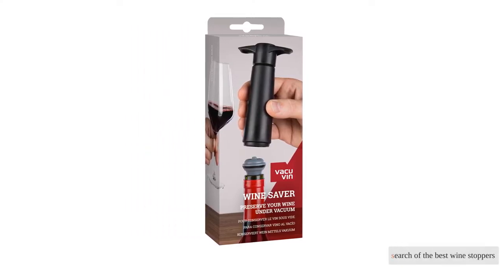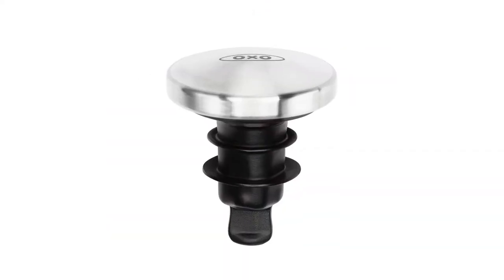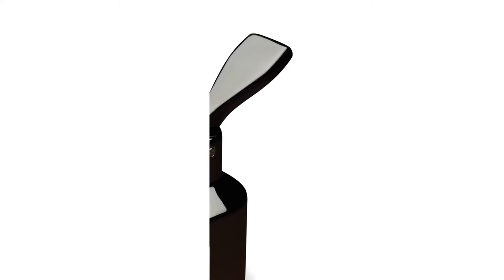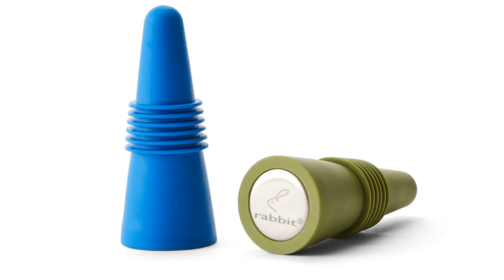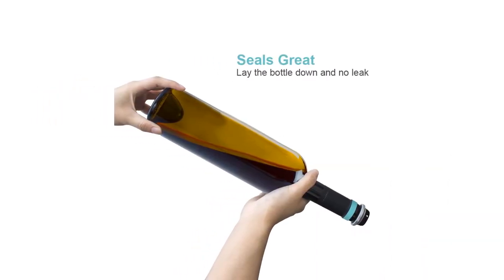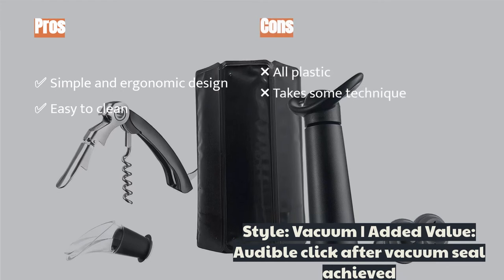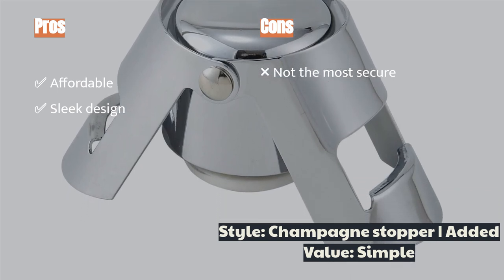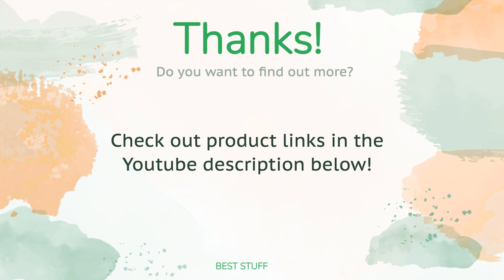🌵8 Best Wine Stopper 2021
🌵8 Best Wine Stopper 2021. Here are our editor picks:

00:00 Introduction
00:48 #1 - Best Overall Wine Stopper: OXO Good Grips 2-Piece Spillproof
🇺🇸 Amazon US
🌏 Amazon Global
02:18 #2 - Best Sparkling Wine Stopper: Le Creuset Champagne Crown Sealer
🇺🇸 Amazon US
🌏 Amazon Global
03:20 #3 - Best Bang for Your Buck: Rabbit Bottle Stoppers
🇺🇸 Amazon US
🌏 Amazon Global
04:20 #4 - Best Vacuum Sealer: EZBasics Wine Saver Vacuum
🇺🇸 Amazon US
🌏 Amazon Global
05:19 #5 - A Stopper for All Bottle Styles: Vitrix Kitchenware Reusable Bottle Caps
🇺🇸 Amazon US
🌏 Amazon Global
06:19 #6 - Another Great Vacuum Sealer: Vacu Vin Wine Saver Pump
🇺🇸 Amazon US
🌏 Amazon Global
07:32 #7 - An Inexpensive Option for Sparkling Wines: Winco CBS-1
🇺🇸 Amazon US
🌏 Amazon Global
08:14 #8 - Swiss Army Knife of Stoppers: Haley's Corker 5-in-1
🇺🇸 Amazon US
🌏 Amazon Global
09:21 Ending

In search of the best wine stoppers of 2021, we combed through the best and worst of what's available online, then purchased 9 stoppers to test hands-on. We uncorked an impressive amount of wine, including sparkling wines, to test each model's sealing abilities and freshness preservation powers. Our team of testers recorked cases of wine with each stopper to check which models can hold up against transit and unique storage situations while using metrics like freshness, seal quality, and aesthetics to evaluate each stopper. From the simple plugs to vacuum seals, we have narrowed down the top wine stoppers of 2021 for you to choose from.